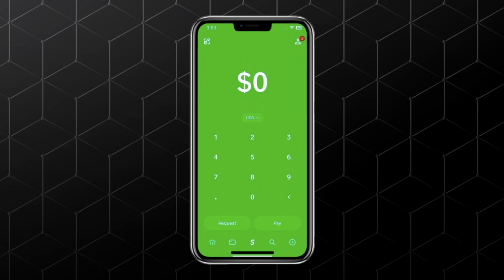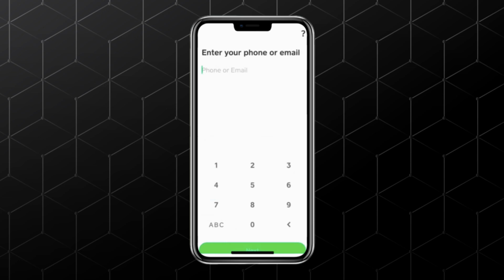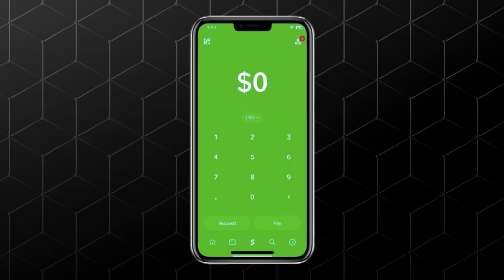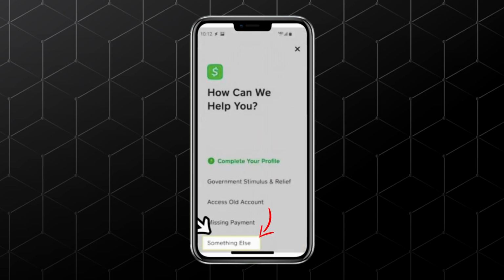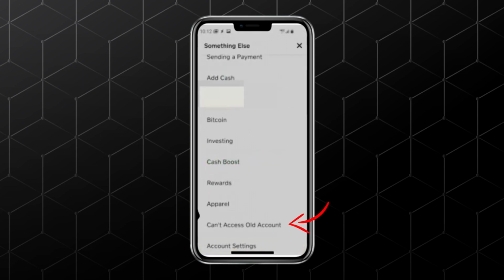How to Log Back Into Your Old Cash App Account (Even if You Forgot Email & Phone Number!)✅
Locked out of your Cash App account and don’t remember your email or phone number? Don’t worry—this step-by-step guide shows you how to recover your old Cash App account using alternative methods. Learn how to verify your identity, contact support, and regain access to your money quickly and securely!